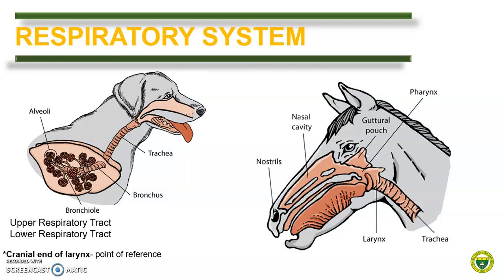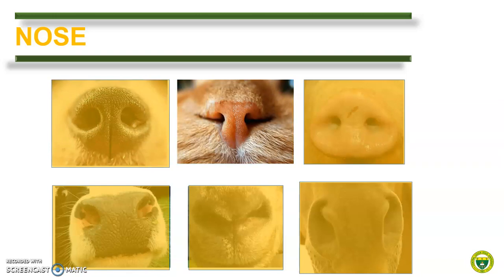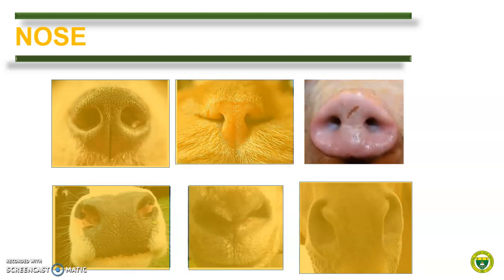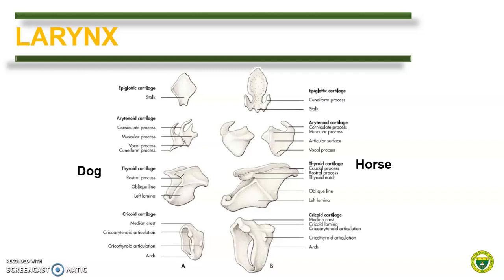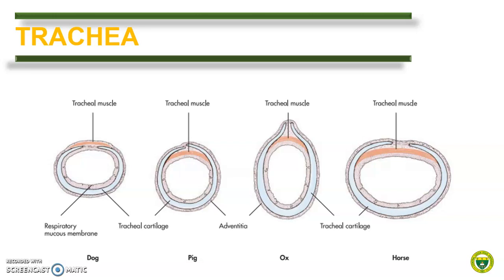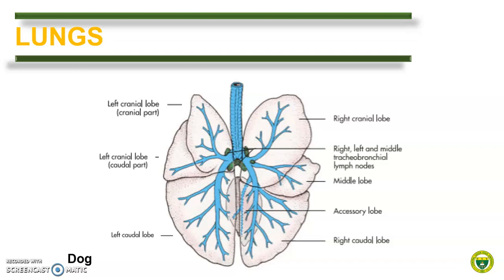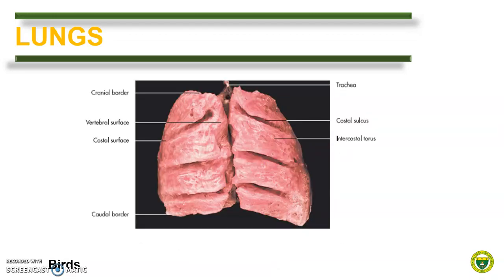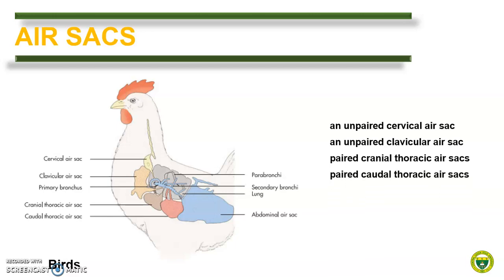Comparative Anatomy (Respiratory System)